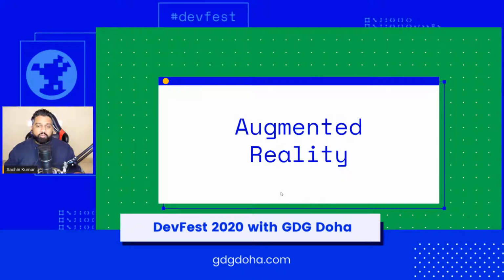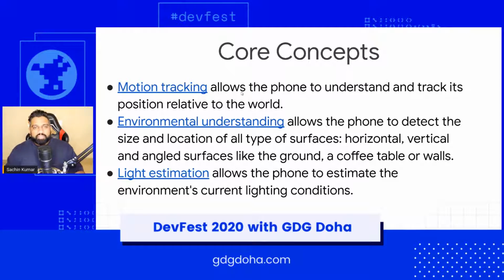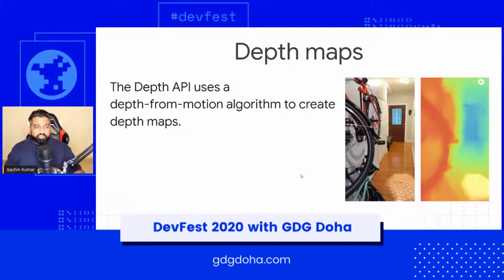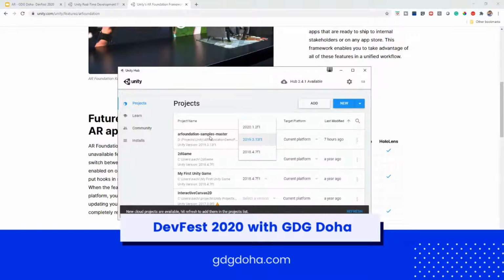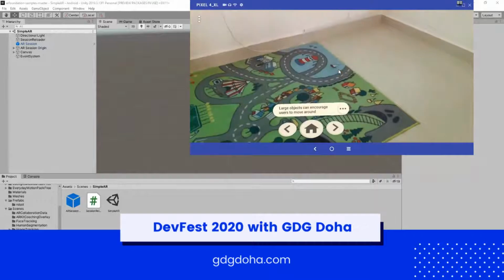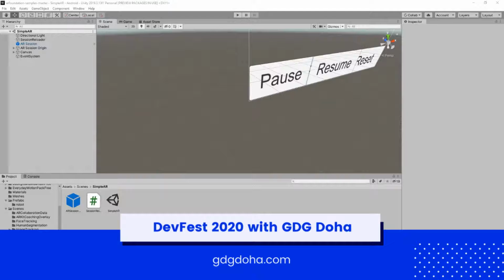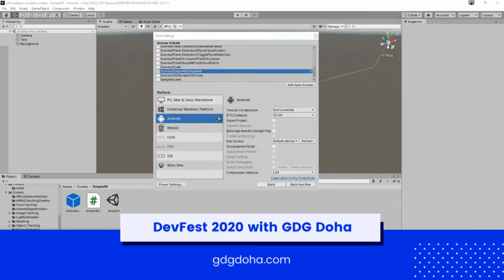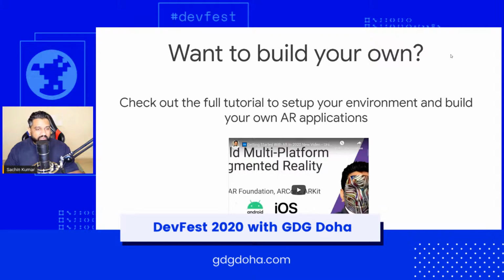Build multi-platform AR applications